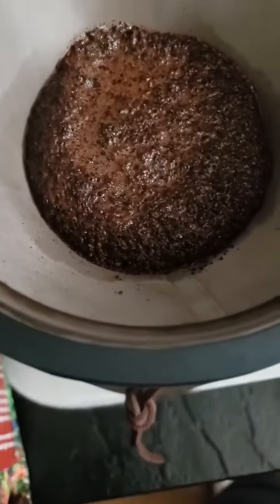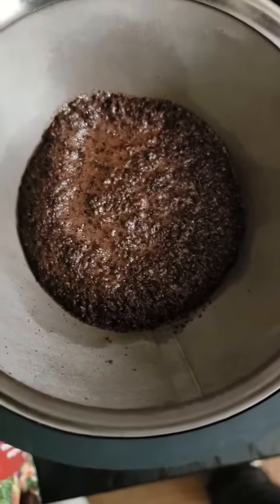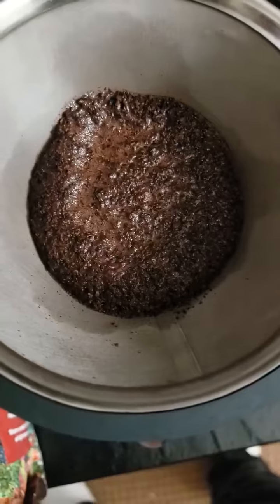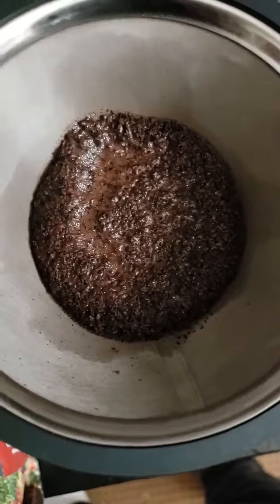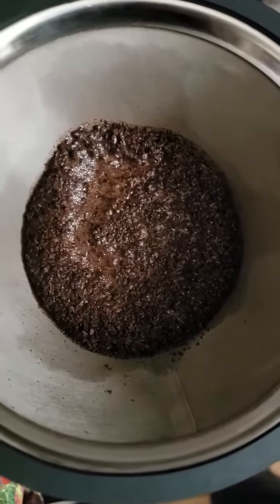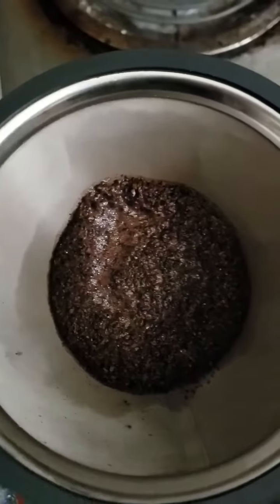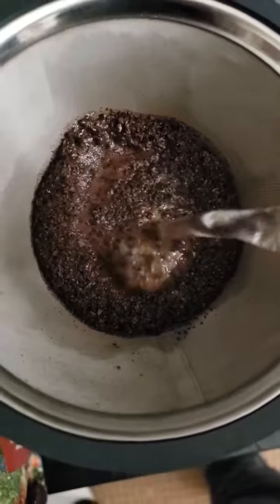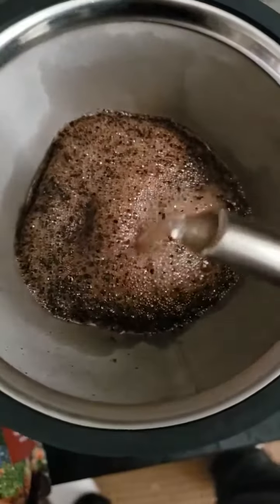Customer Pour Over Demonstration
This is a pour over (coffee dripper) demonstration by a customer of ours using our Papua New Guinea Dark Roast coffee.
To purchase a pour over or great coffee go to: jporganiccoffee.com